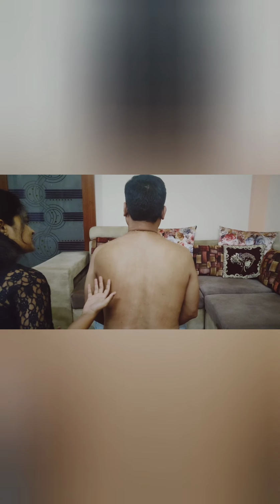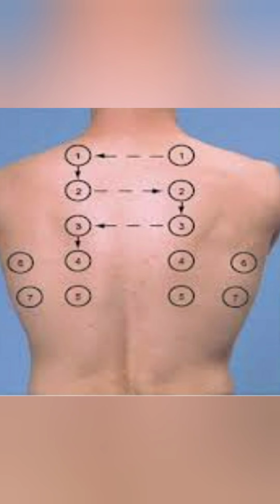Examination of Lungs by Gawali Mansi Madhukar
INTERNAL MEDICINE
Name- Gawali Mansi Madhukar
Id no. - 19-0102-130